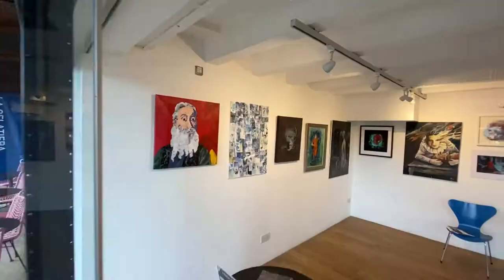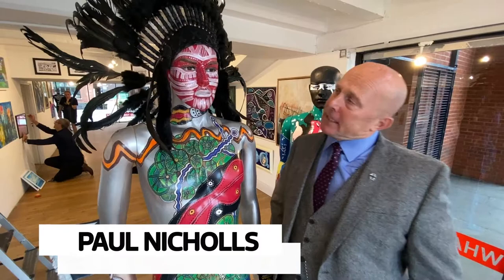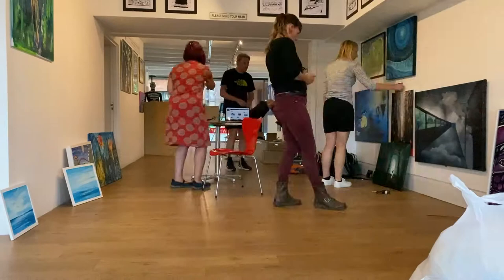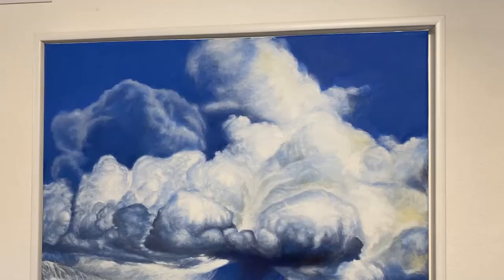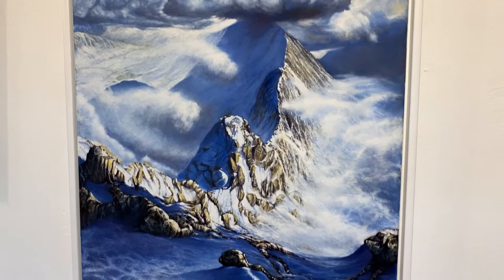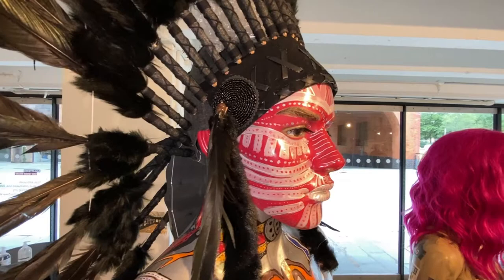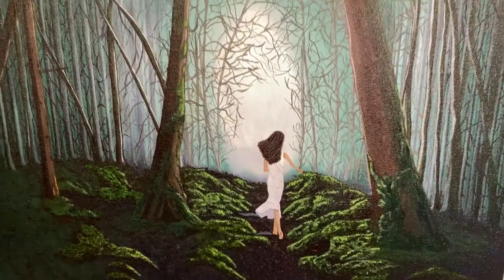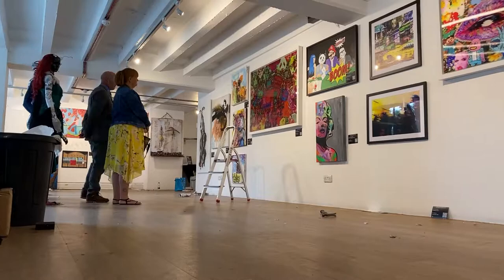Parkinson’s Art: Therapy Through Painting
Introducing the world of Parkinson’s Art - painting as a type of therapy for the disease.

The Vivid Dreams exhibition is showcasing artist’s work at the Oxo Gallery in London.
Rags Martel went to look at the work from around the world